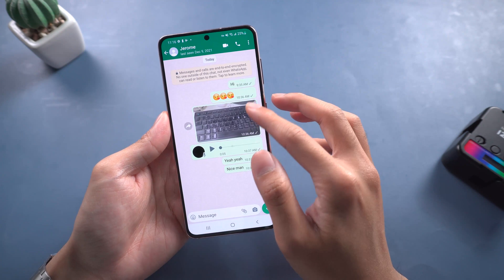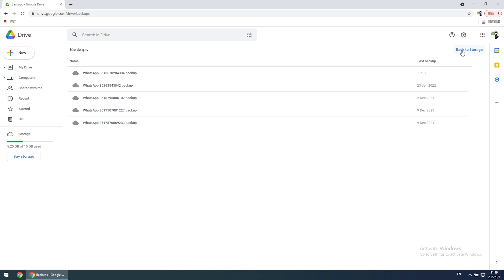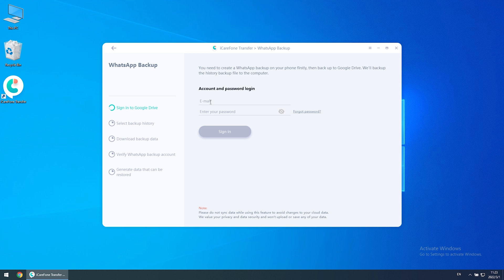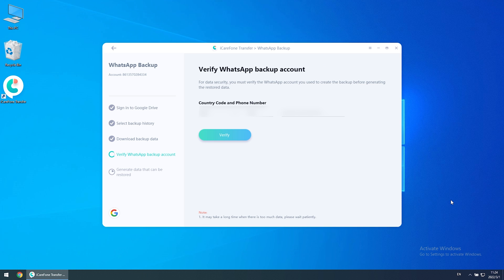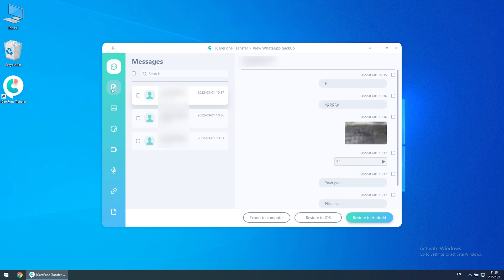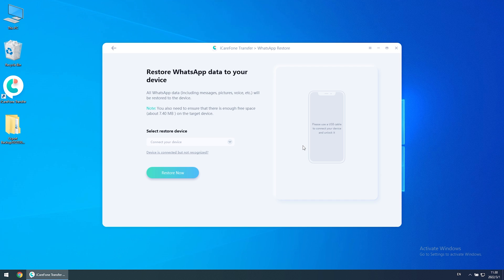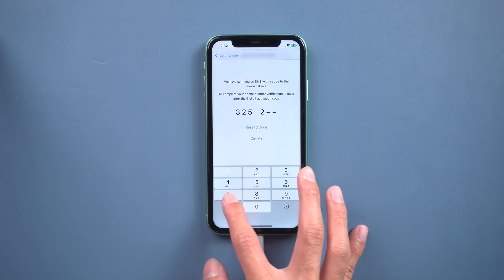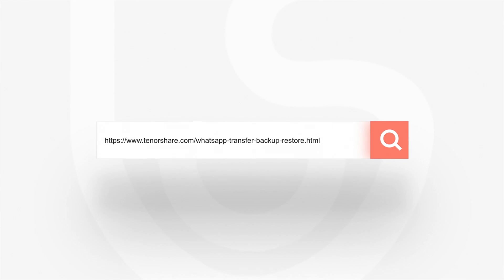How to Find WhatsApp Backup on Google Drive - iCareFone Transfer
WhatsApp, a famous application in the world. To prevent the loss of chats data, we will do the backup on google drive frequently. So how can you restore the WhatsApp backups?

Time stamp
00:00 Intro & preview
00:26 Find WhatsApp backup on google drive
00:56 Download WhatsApp backup from google drive via iCareFone Transfer
02:30 Check WhatsApp chats on iCareFone Transfer
02:50 Export chats to PC
03:12 Restore to iOS